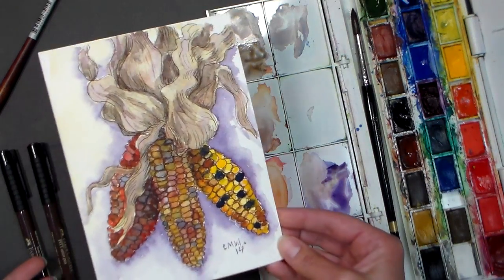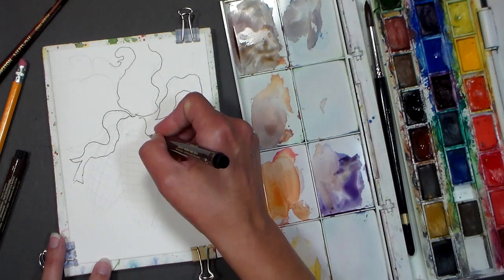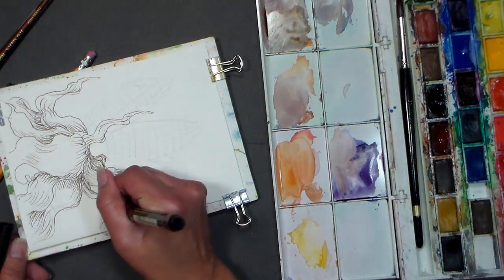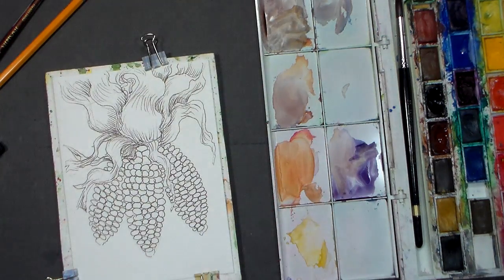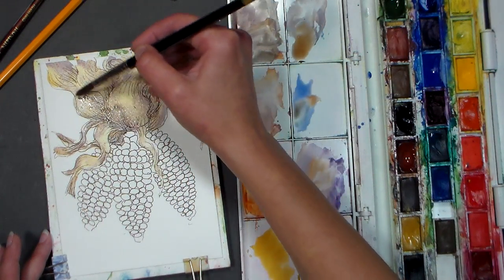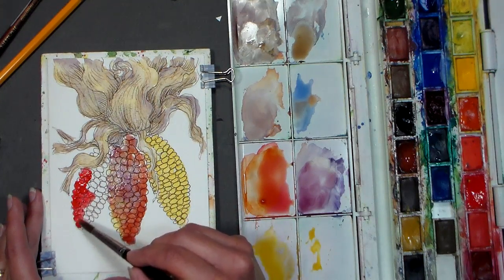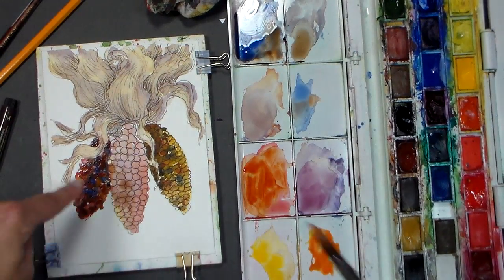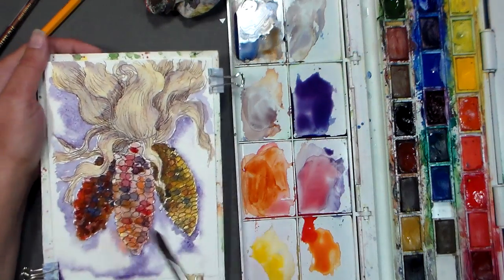How to Paint Decorative Corn in Watercolor/Pen & Ink-Craft for Thanksgiving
Today we are going to paint a lovely fall themed picture of decorative corn. We begin by lightly sketching with pencils then detailing with india ink (or any waterproof ink, you can even use a fine tip Sharpie) Then we follow up with watercolor washes.

Supplies:
Waterproof pens (I used Pitt artist pens in Sepia)
pencil and white eraser
watercolor paper (I used 1 140# Strathmore greeting card)
Watercolor paint in the following colors:
Yellow Ochre
Cadmium red
ultramarine blue
mauve
cadmium yellow
And a #10 round brush.